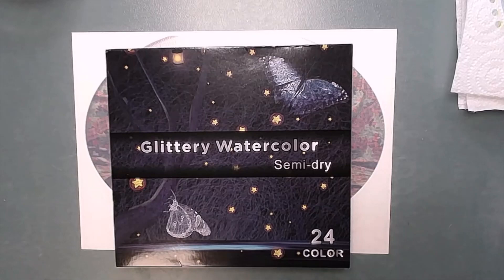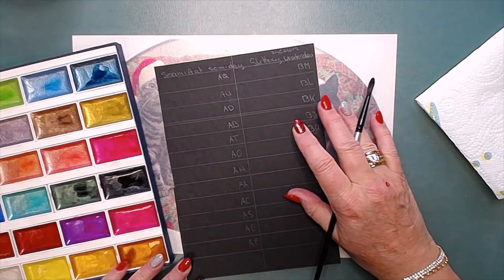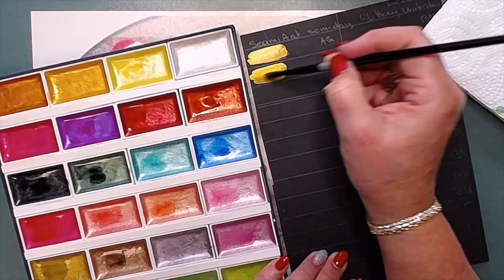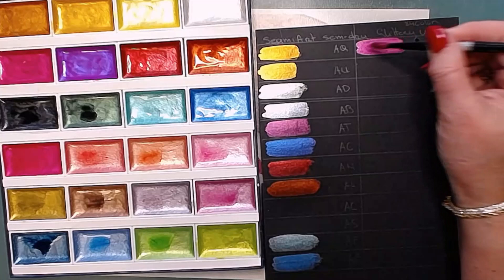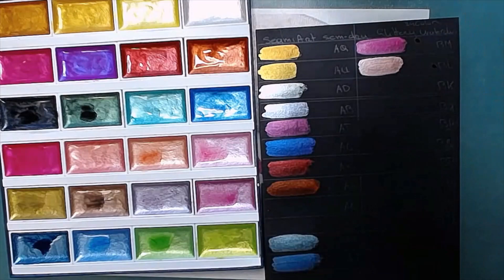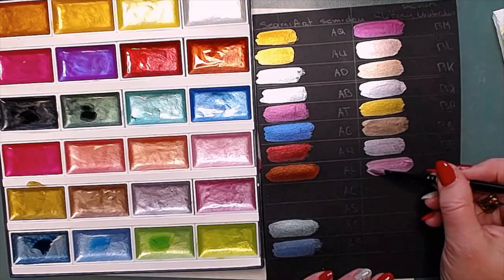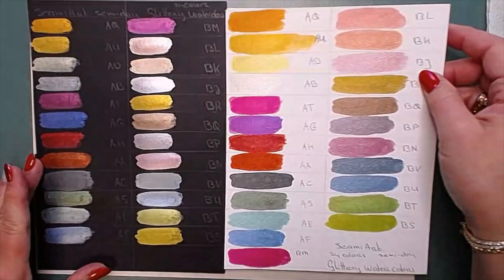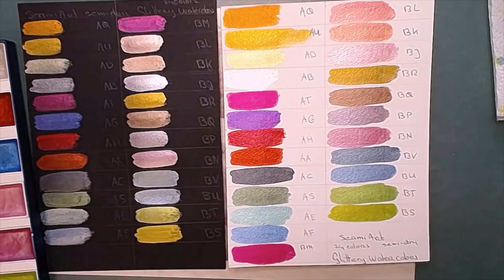Seami Art glittery watercolors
Glittery Watercolorsy Seami Art.
24 colors Semi-dry
swatches on black and whitepaper.

I bought them on aliexpress in the sale

And please, do not forget that important thum up.

I stream Tuesday 8:00 pm GMT+1 and Thursday 3:00 pm GMT+1

I love steaming and sharing my coloring with you, I do not ask anything back.

My wishlist:
amazon UK